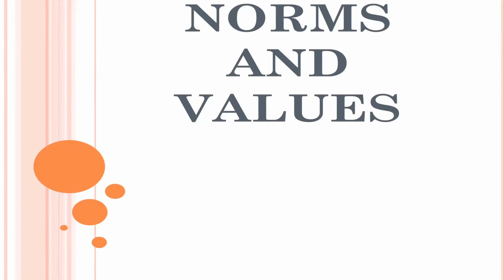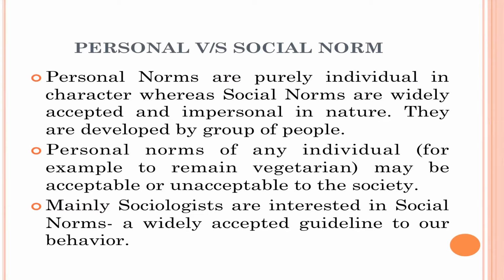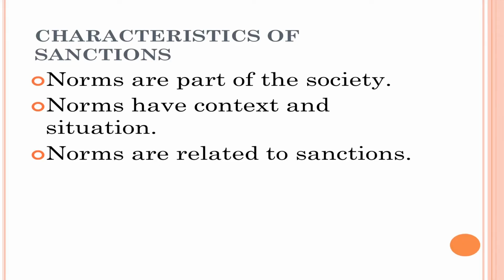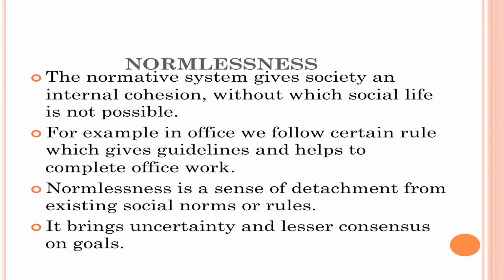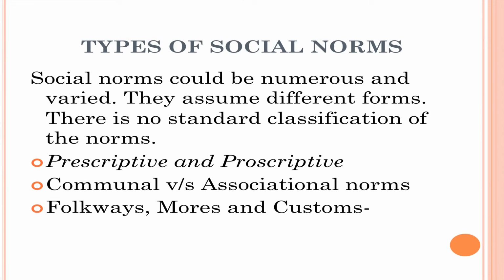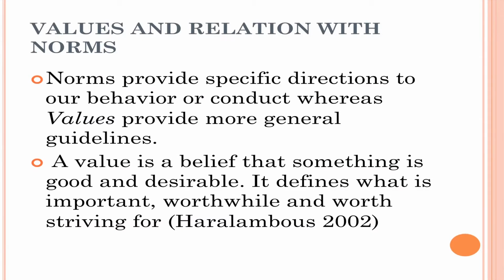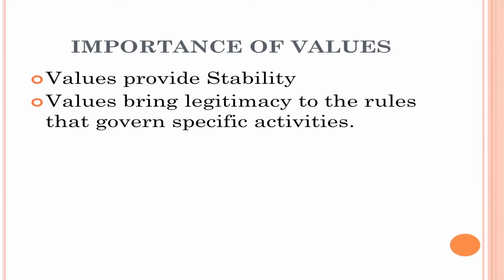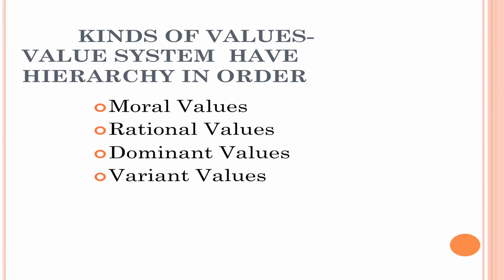8 Norms & Values Sr. Secondary 331